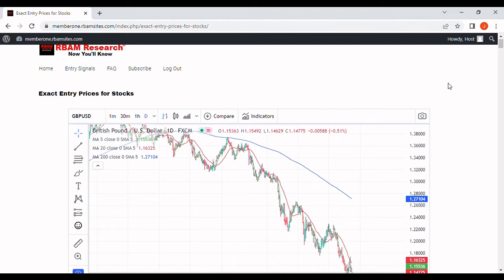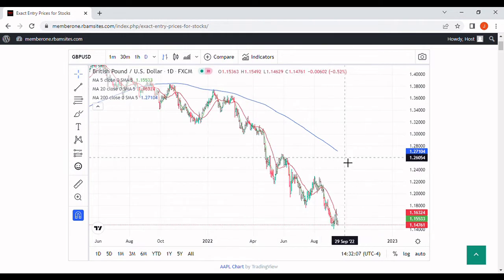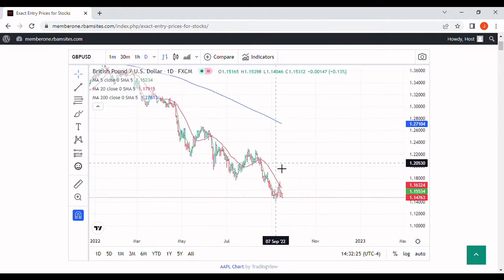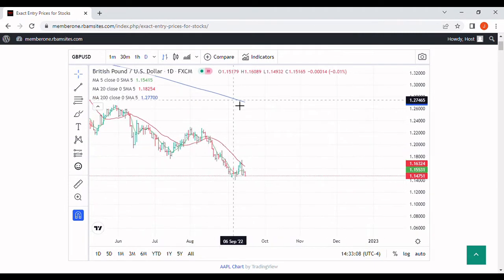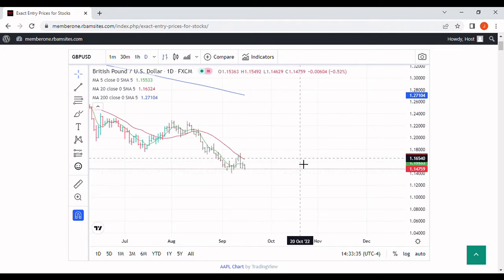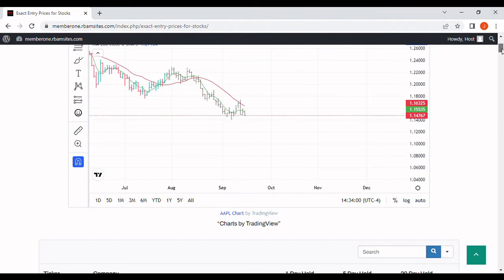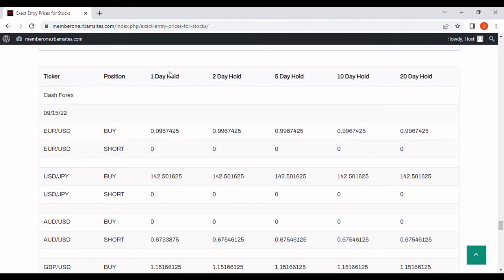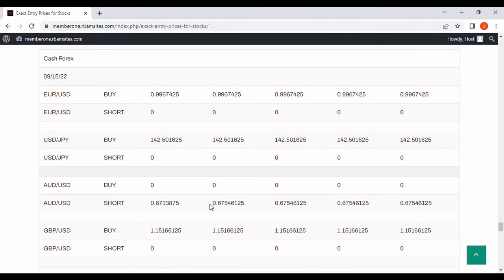GBPUSD, GBP, GBPUSD Analysis Today with exact entry prices.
This video discusses GBPUSD, GBP, GBPUSD Analysis Today with exact entry prices.

A GBPUSD, GBP, GBPUSD Analysis Today table on our website with exact entry prices is updated every weekday by 7am at RBAM Research®.

This video relates to: gbpusd, gbp, gbpusd analysis today, gbpusd technical analysis gbpusd analysis, gbpusd, gbpusd forcast, gbpusd anaylsis today, gbpusd strategy, gbpusd analysis this week, gbpusd trading strategy, gbp/usd news, weekly forex analysis gbpusd, gbp usd forecast today, weekly forex forecast, gbp usd, gbp usd prediction tomorrow, gbp usd weekly analysis, gbpusd today, gbpusd price prediction